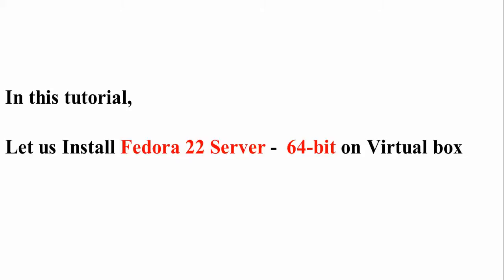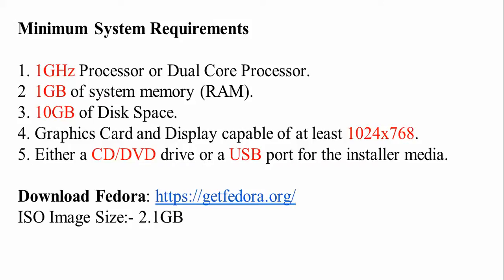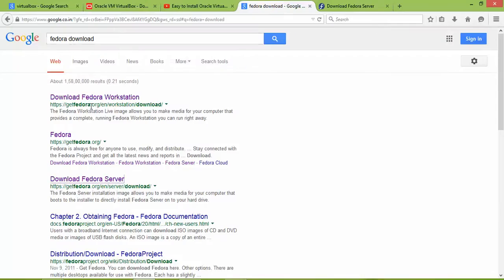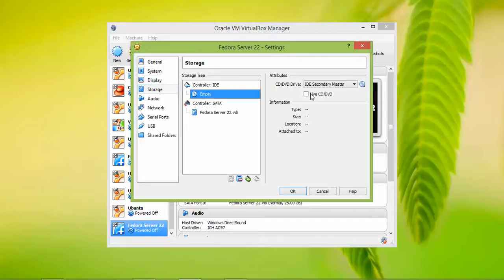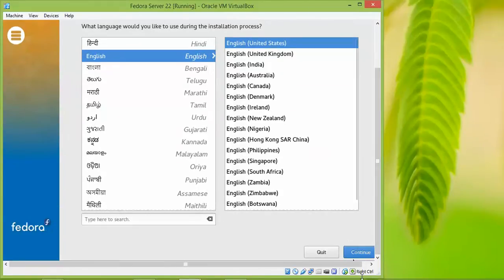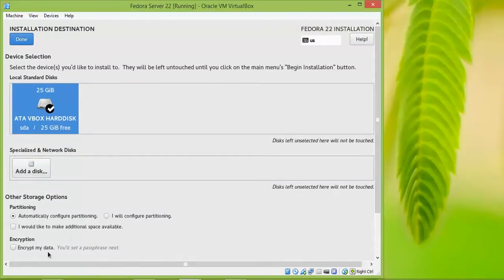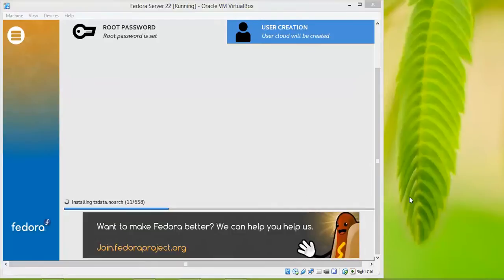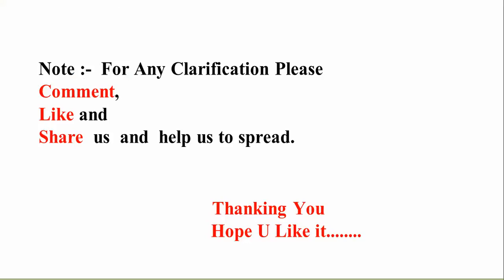How to Install Fedora Server 22 on Virtual Box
Hello Everyone,

Let us install fedora server 22 on virtual box

You can also install in VMware workstation

1. 1GHz Processor or Dual Core Processor.
2  1GB of system memory (RAM).
3. 10GB of Disk Space.
4. Graphics Card and Display capable of at least 1024x768.
5. Either a CD/DVD drive or a USB port for the installer media.

ISO Image Size:- 2.1GB